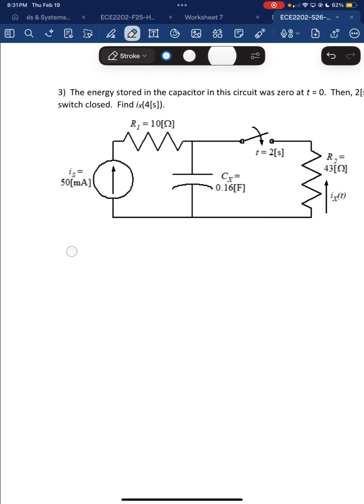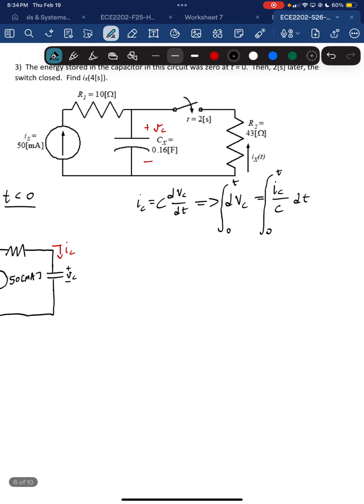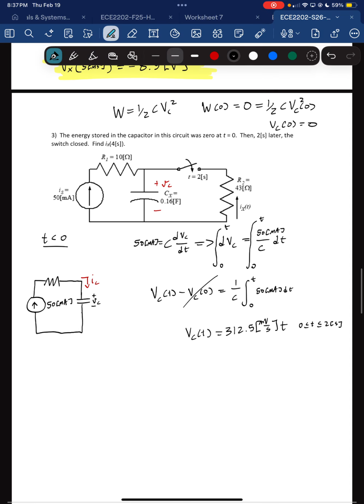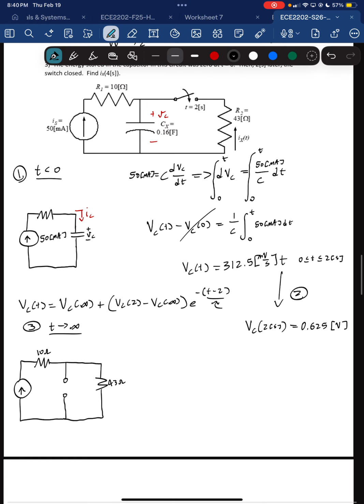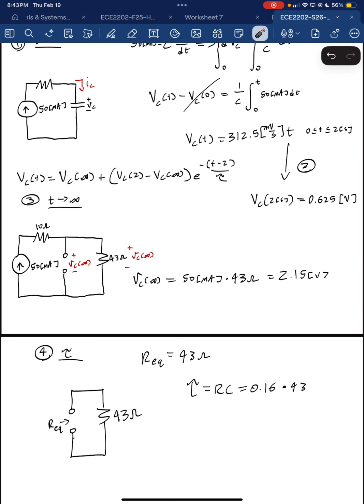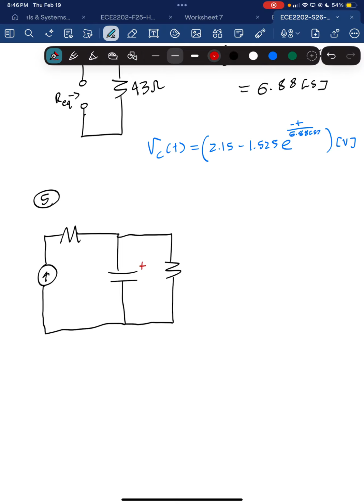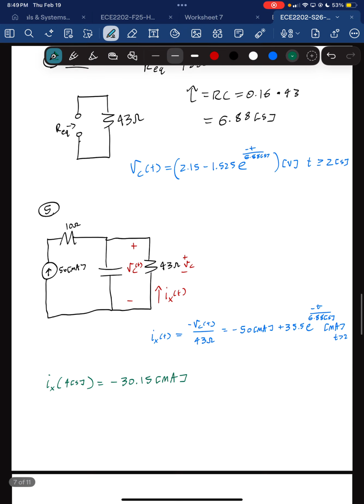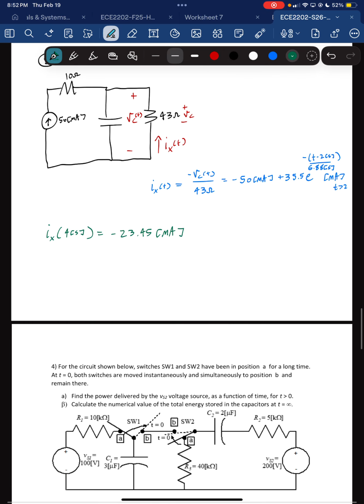2202 hw3 problem 3